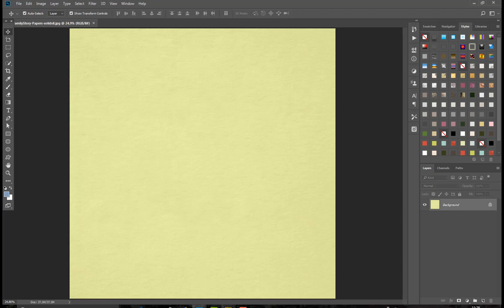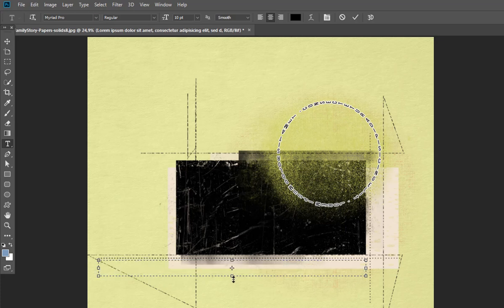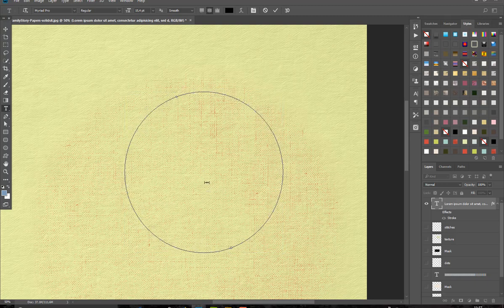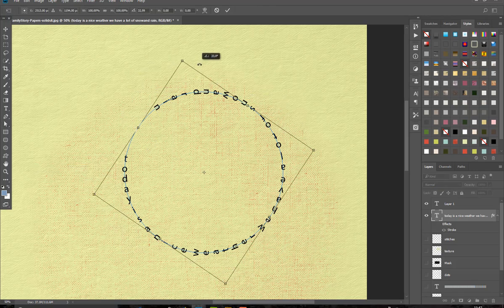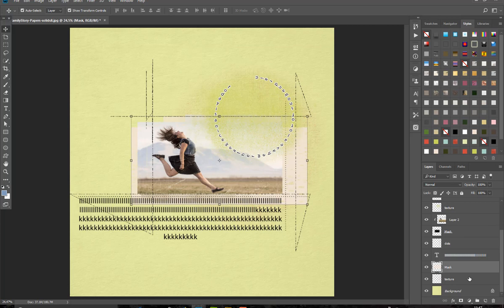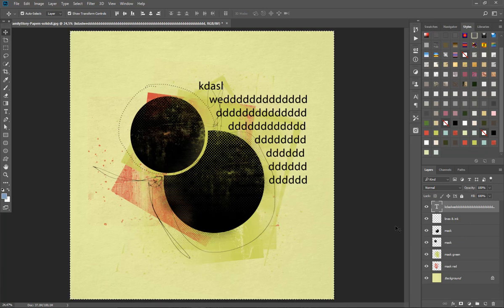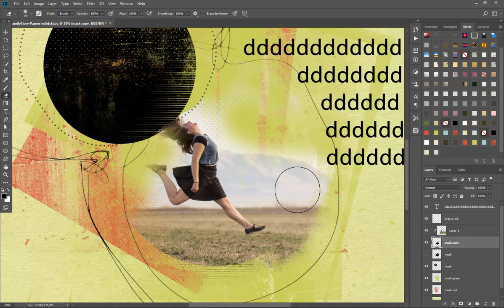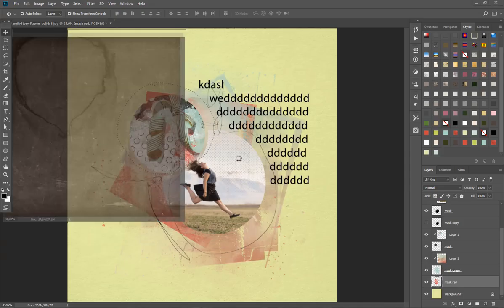Family Story – Artsy layers by NBK-Design